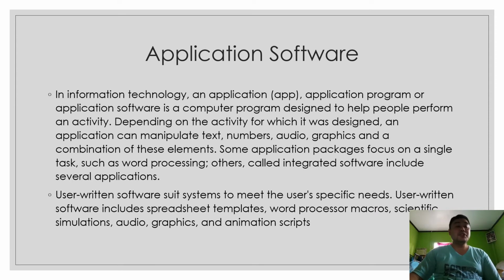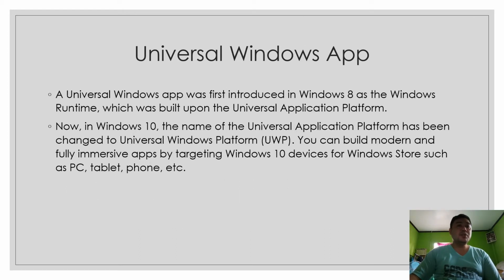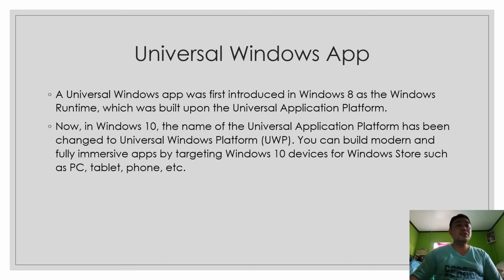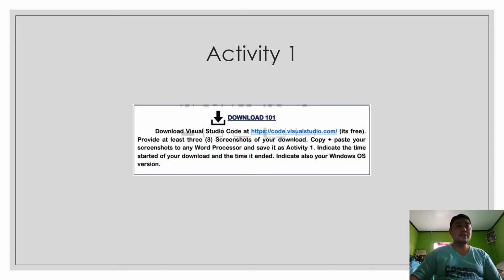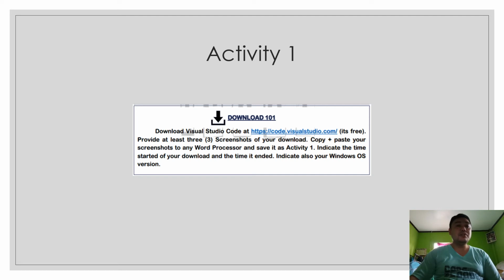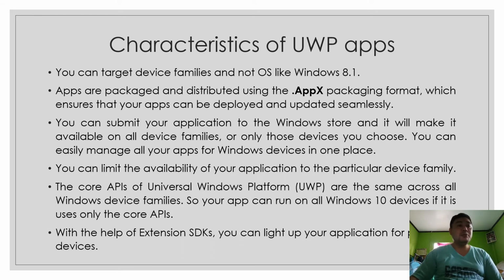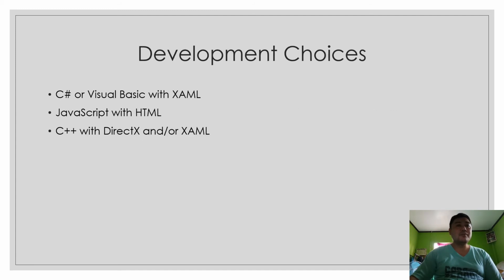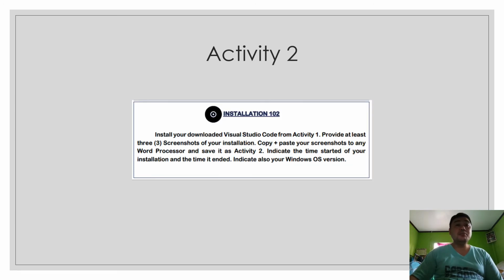ITPE 3 Module 1 Lessons 1 & 2 - Application Software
This video is the first lecture of the ISCOF-SEC BSIT 3a & 3b on Module 1 Lesson 1&2 of their subject ITPE 3.